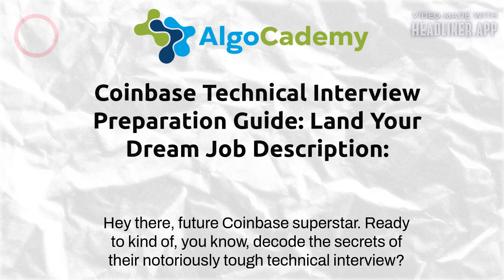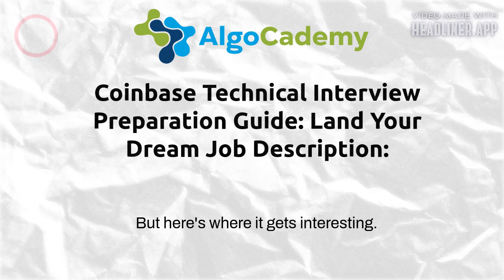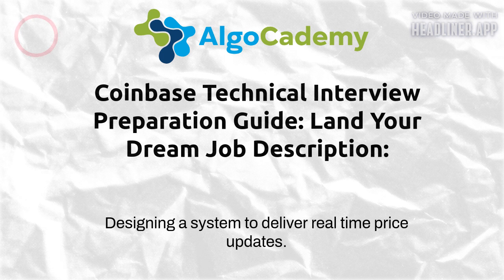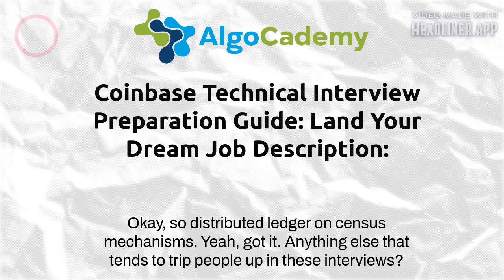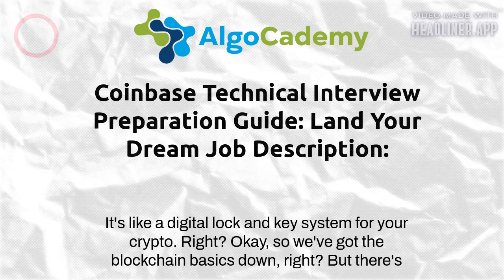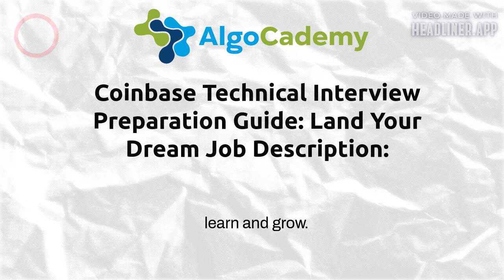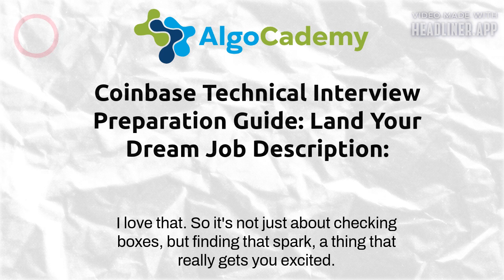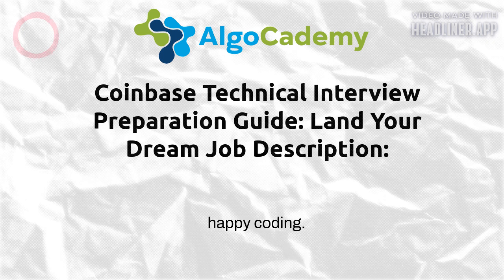Coinbase Technical Interview Preparation Guide: Land Your Dream Job Description:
Ready to ace your Coinbase technical interview? 🌟 Discover everything you need to know to prepare for coding, system design, and behavioral rounds at Coinbase. Learn the key skills, common questions, and strategies to impress the hiring team and secure your place in this leading crypto company.
🔑 Topics Covered:
Coinbase technical interview structure
Coding challenges and how to solve them
Mastering blockchain and crypto-specific questions
Behavioral interview tips to showcase your fit